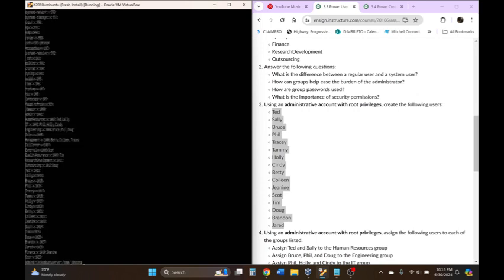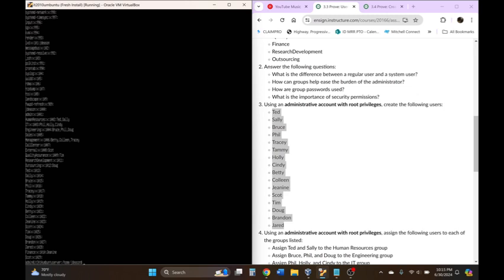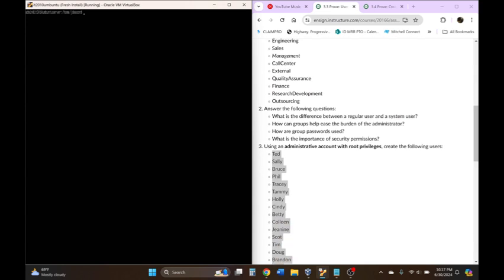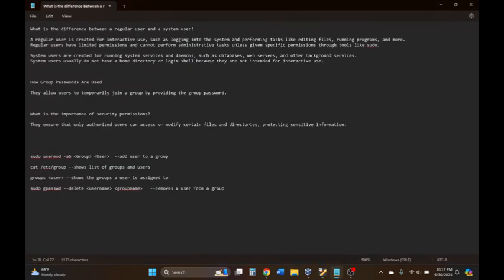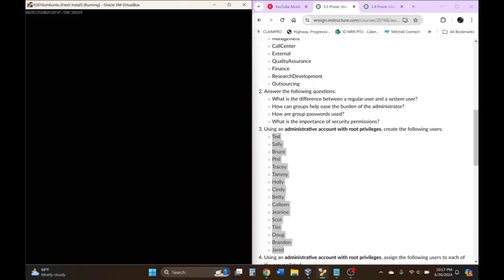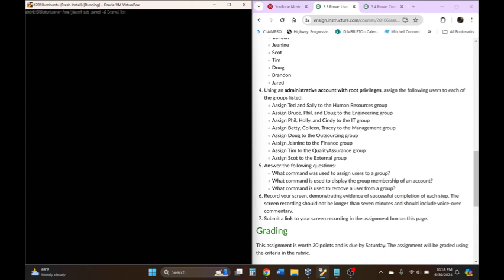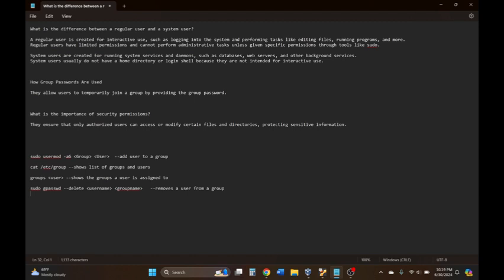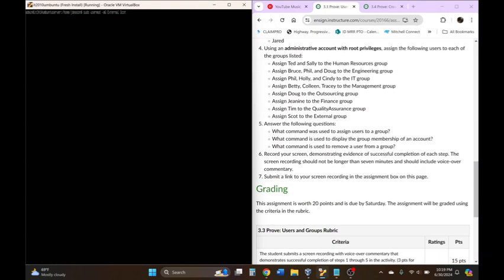Users and Groups